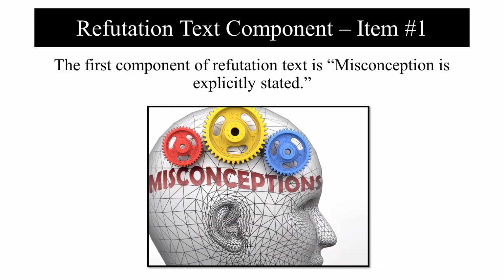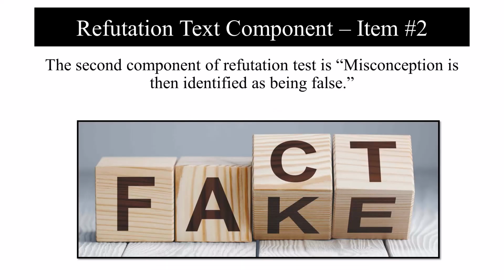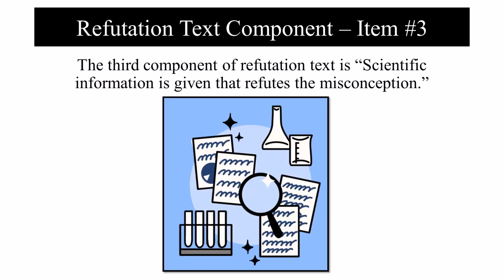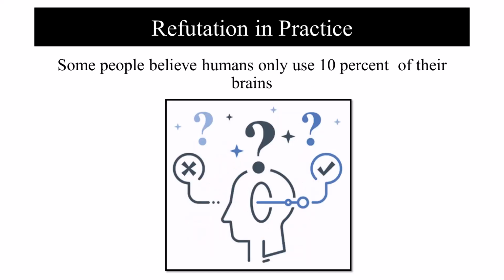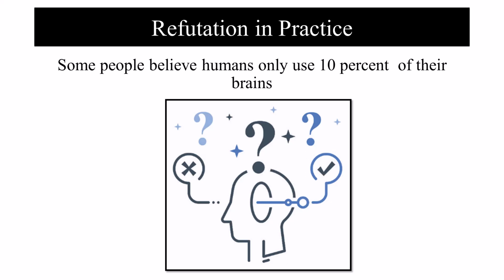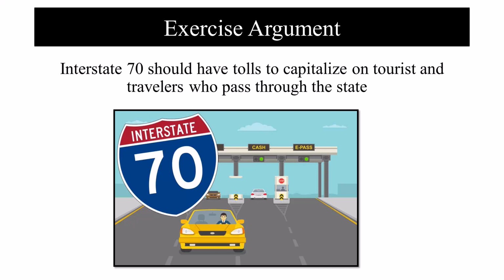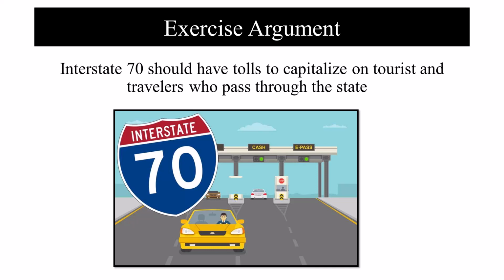How instructional designers can use refutation text to help create instruction